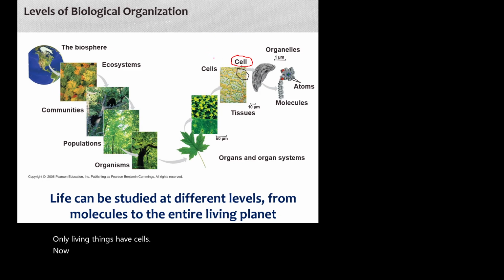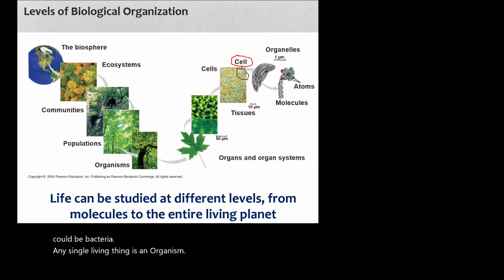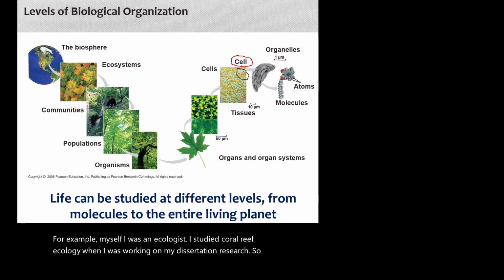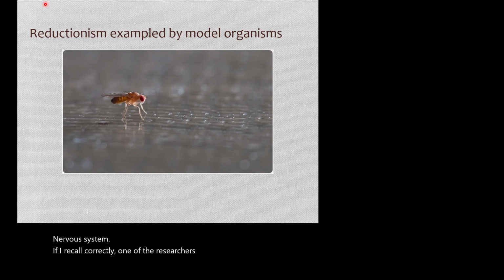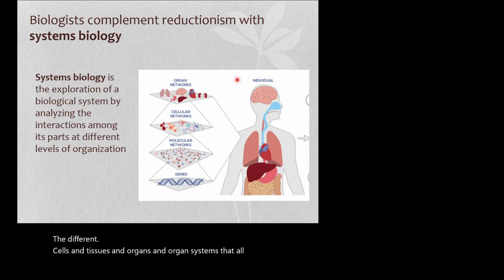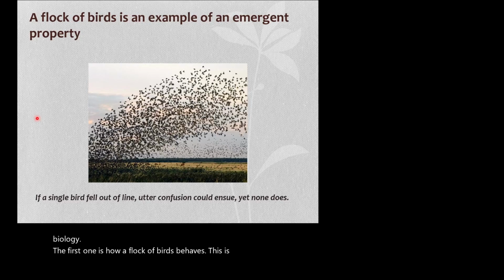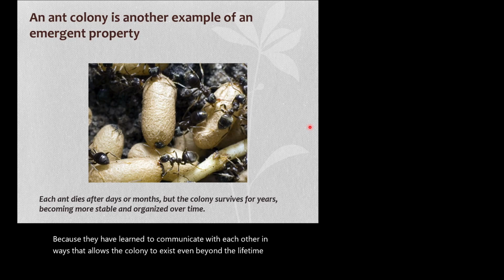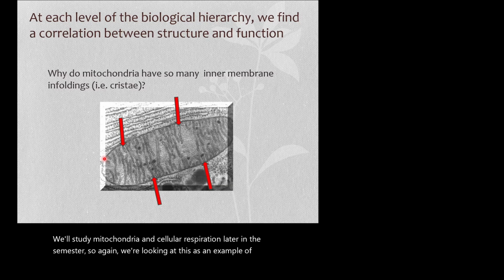BSC2010 Chapter 1 Part 1 Intro to Biology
Topics including:
1. levels of biological organization
2. principle of reductionism
3. systems biology
4. emergent properties
5. form and function